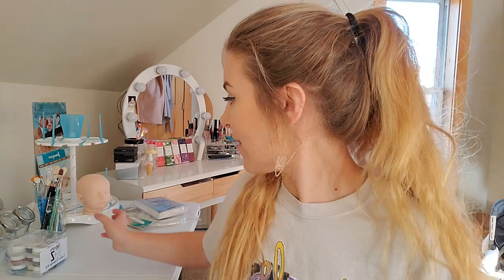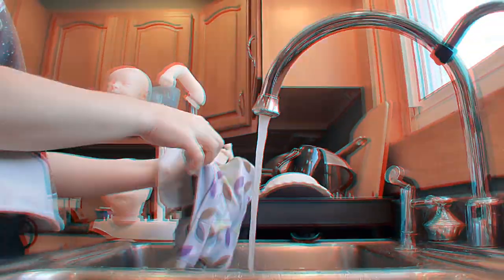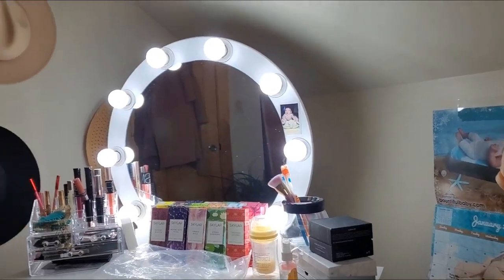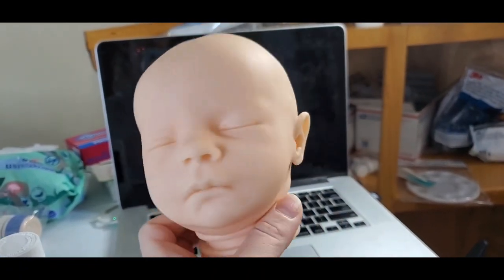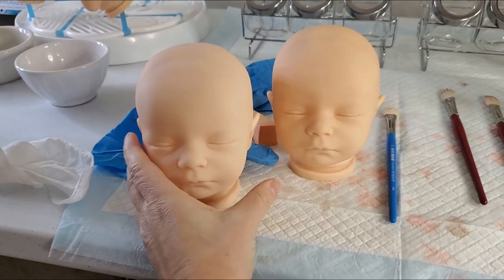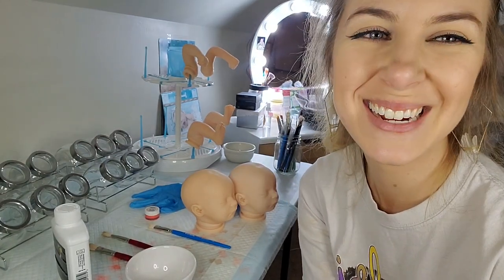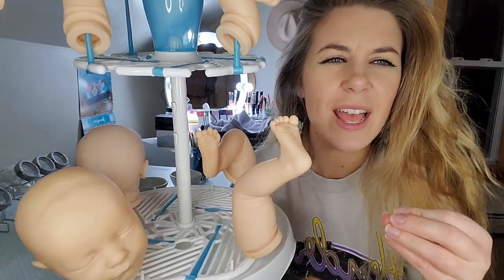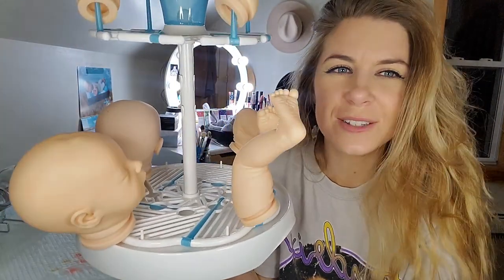PAINTING MY FIRST REBORN BABY! (Ep. 1) Making Realistic Baby Dolls | NEW REBORN ARTIST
Come join me as I paint my first reborn baby (realistic baby dolls)! My name is Jill and I am a new reborn artist. The kit we are working on today is the Realborn Callie kit from Bountiful Baby. My goal is to make dolls that look like real babies! Maybe you can learn from my beginner mistakes? 🤭 I will be keeping Callie and giving her to my daughter. Today we are starting her off with some warming layers!

"If you have the courage to begin, you have the courage to succeed!"

NEW VIDEOS EVERY M/W/F @ 11 EST

If you enjoyed this video, it would mean a lot to me if you would give it a thumbs up and if you'd like to see more be sure to subscribe!! xo

Mayday - TheFatRat ft. Laura Brehm

⬇️ MORE ABOUT ME ⬇️
Hi everyone, my name is Jill and I am a beginner reborn artist! Here on my channel I document my journey into reborning and everything else REBORNS related! That means box openings... shopping & hauls... painting babies... + much, much more... aaand GIVEAWAYS! That's right, I'll be giving REBORN BABIES away for FREE here on my channel!

⬇️ WANT TO COLLABORATE? ⬇️
We can collab on fun challenges (like pick a specific color for an outfit we each have to go shopping for) or list our "Top 5 Favorite Sculpt Artists" and shout each other out OR even trade dolls and do the box openings on our channel! Let me know if this is something you would like to do!
3.67K Views - Mar 13, 2024